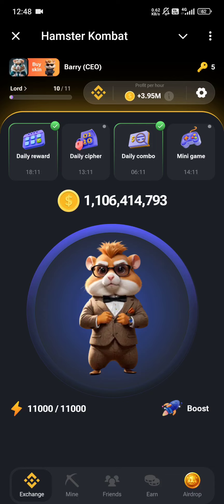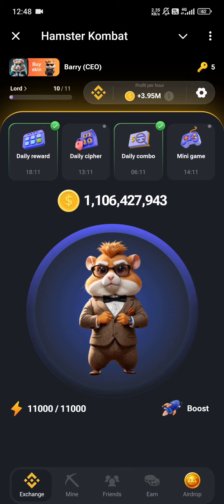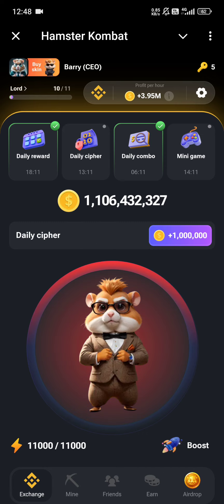🐹 1 M Hamster Kombat Daily Chiper | July 26, 2024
Binance အကောင့်ကို ဒီက​ ဖွင့်​ပါ

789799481